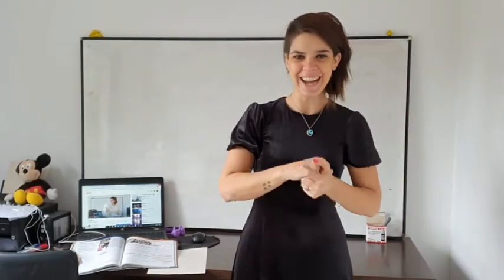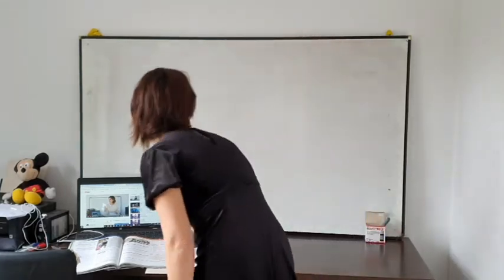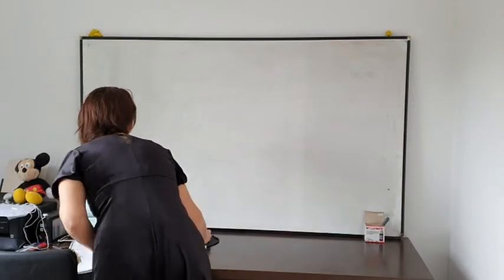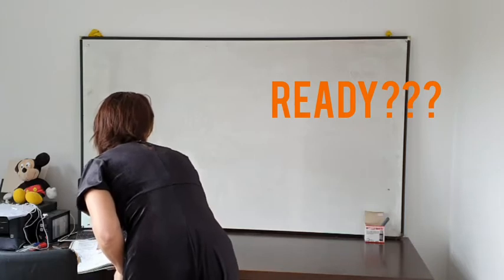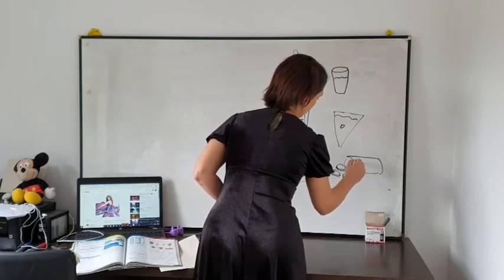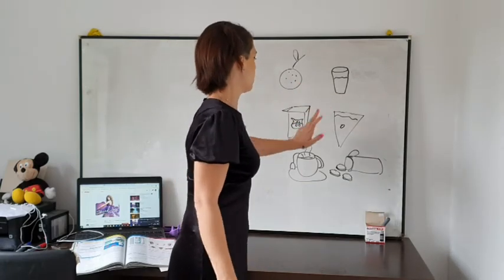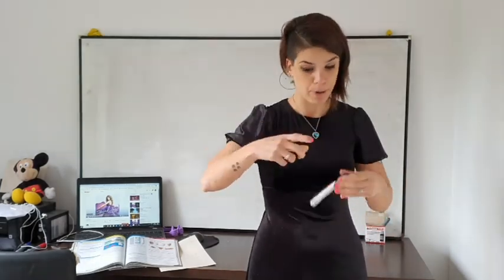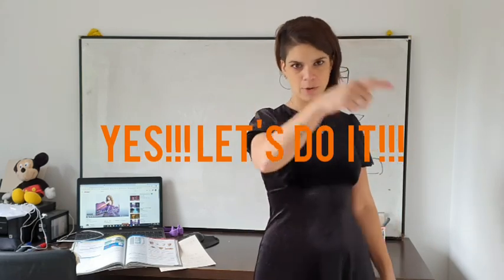Class 6 intro. A2+